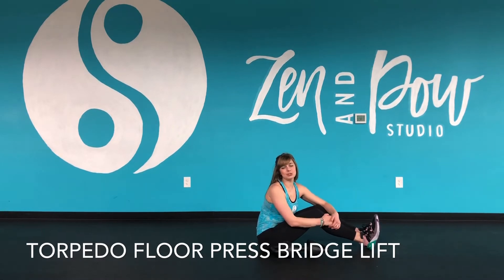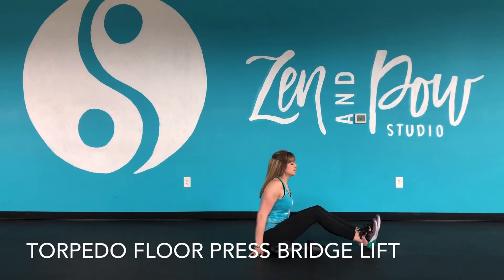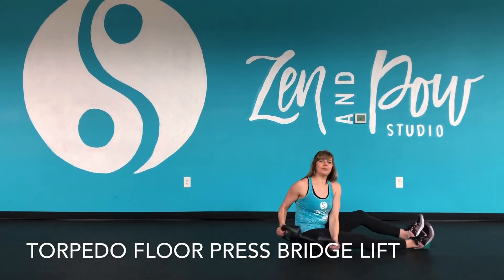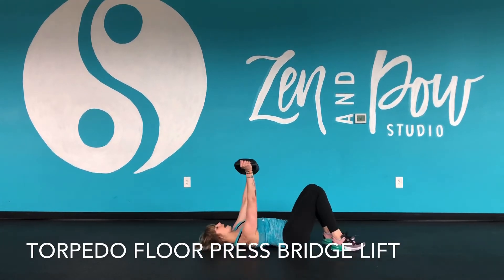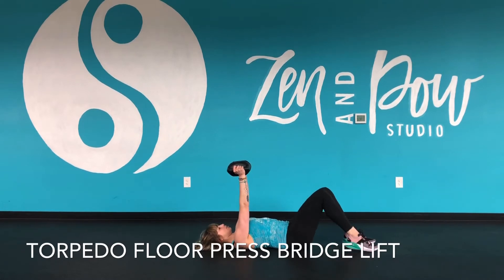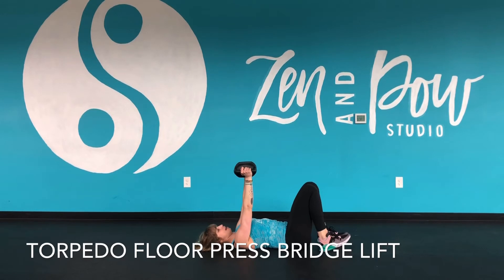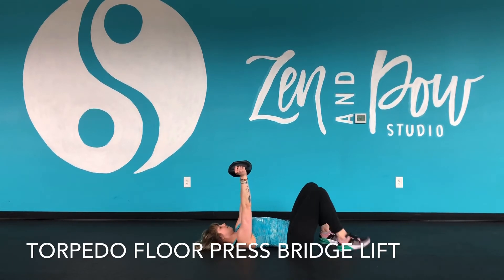Torpedo Floor Press Bridge Lift